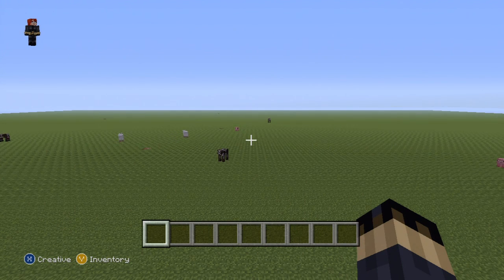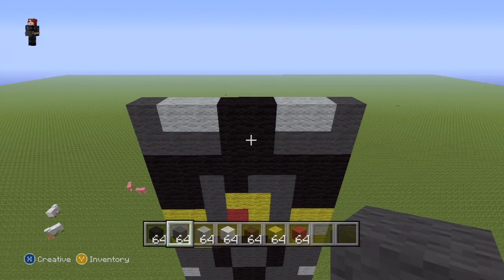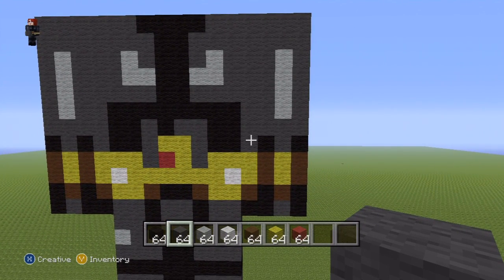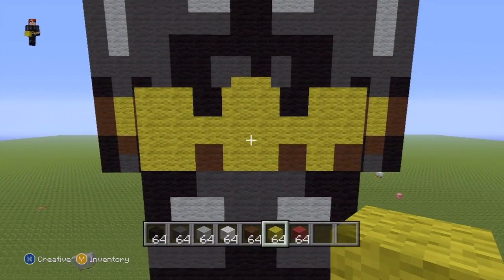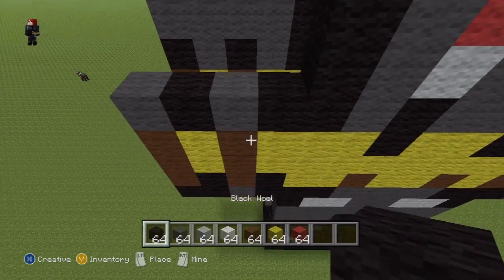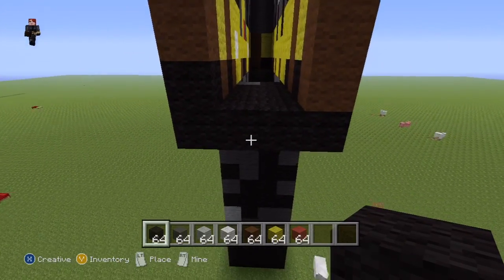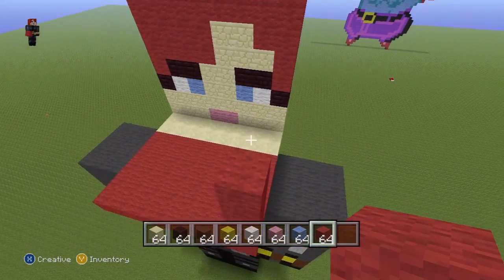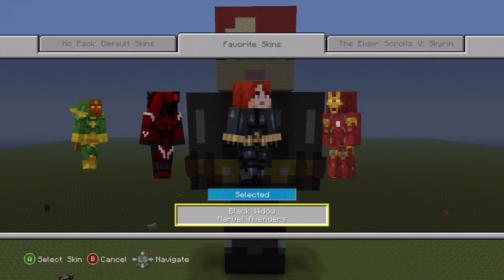Minecraft 360: How To Make A Black Widow Statue (The Avengers)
This was supposed to be up 2 days ago. Thanks internet.

GT: c0me at me qt